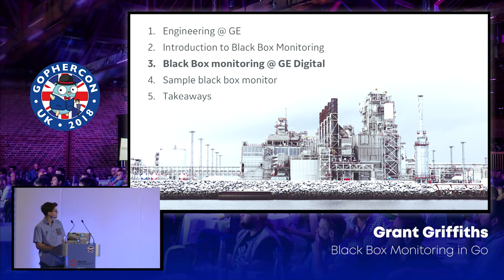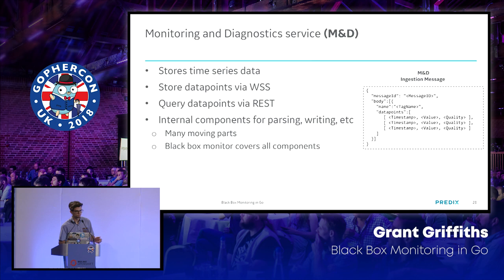GopherCon UK 2018: Grant Griffiths - Black Box Monitoring in Go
You've set up your favorite monitoring agent on all of your services and you have incredible visibility into the internals of your infrastructure. All seems good in the world, but can your end user actually use your service? In this talk we'll write a simple app that simulates end user activity.